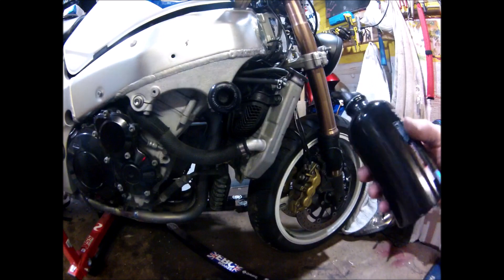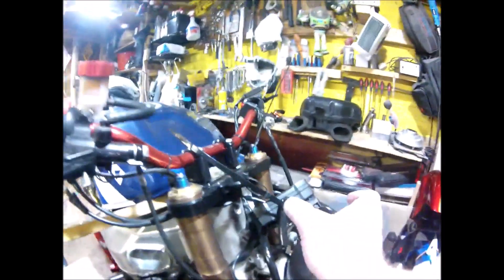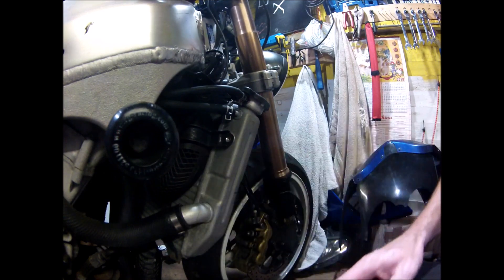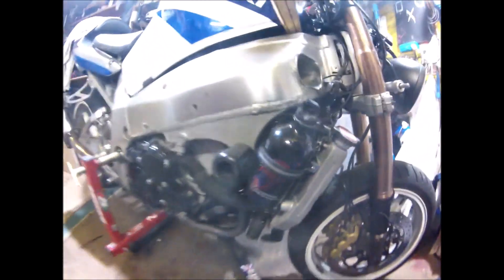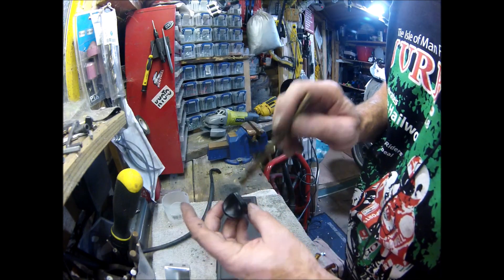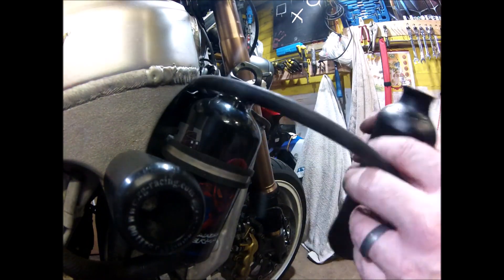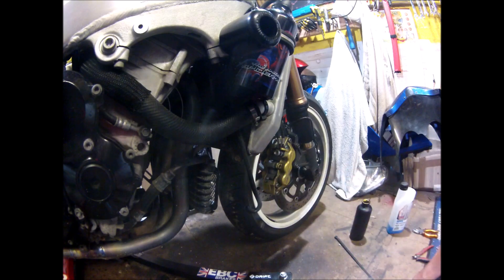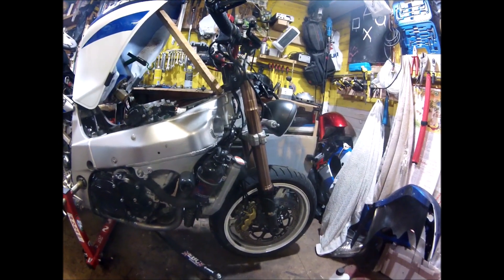GSXR 1000 Streetfighter build pt17 Custom expansion Bottle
Gsxr 1000 review.
My GSXR 1000 streetfighter type project. The Gsxr 1000 has an awesome acceleration, both from 0-60 and 0-100 , and a restricted but huge top speed of 186 mph. Which makes the gsxr 1000 an ideal platform for a shed build, I think?!?